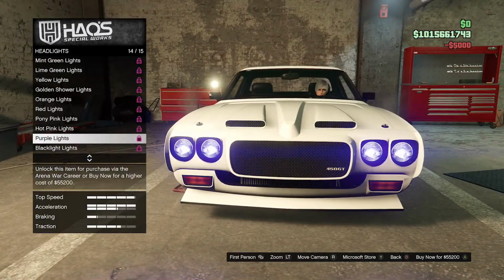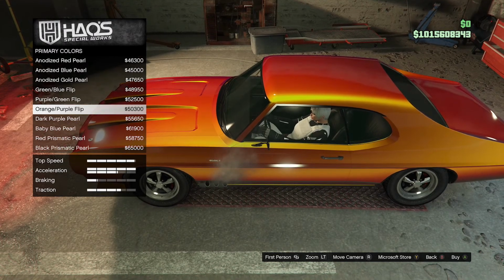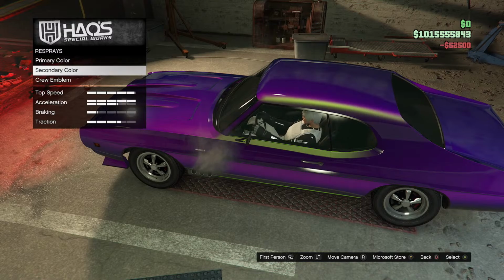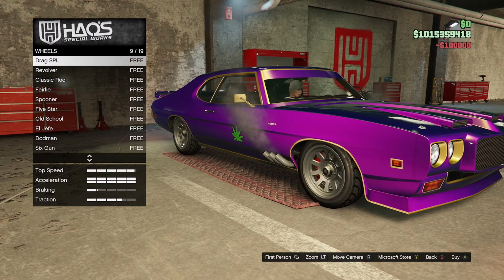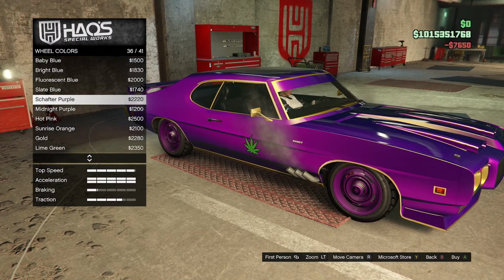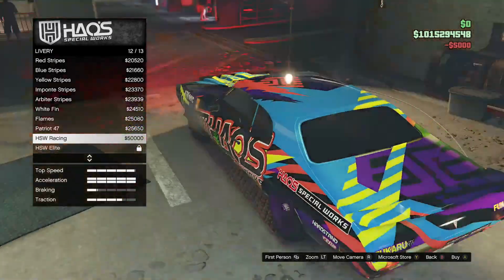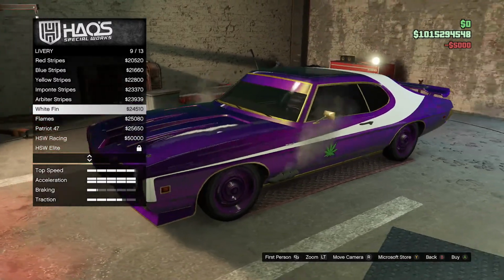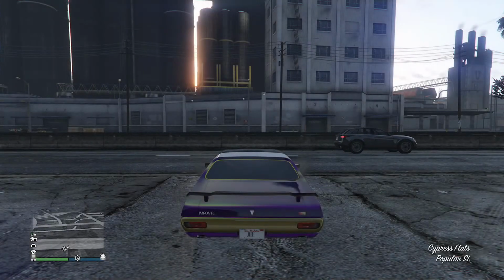GTA Online - Imponte Arbiter Gt [Expanded & Enhanced]